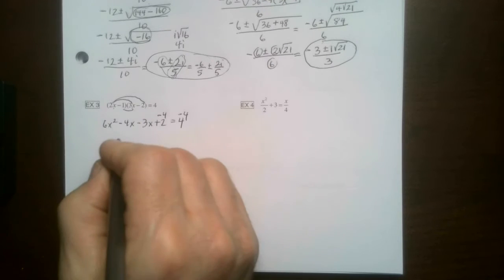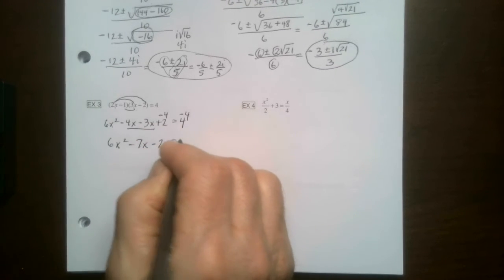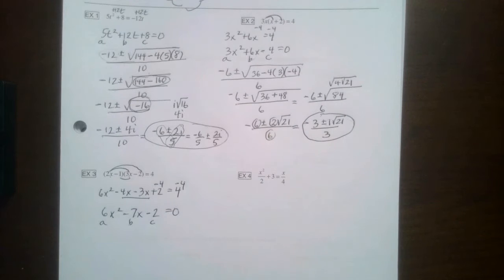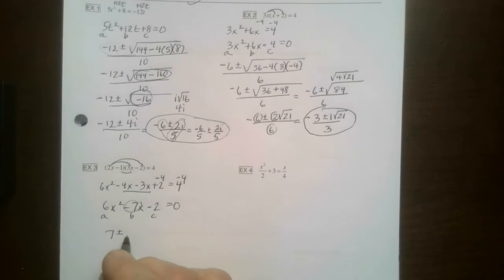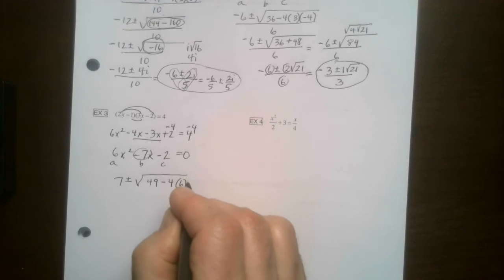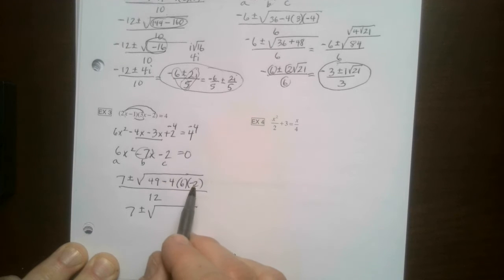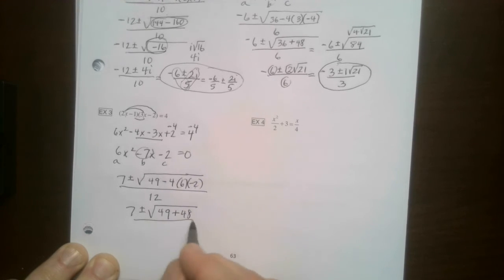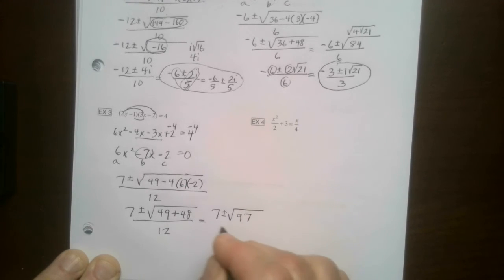7.2 Packet Lesson: Quadratic Formula